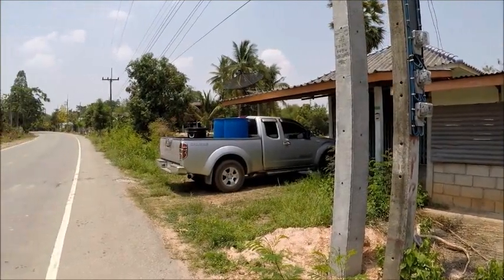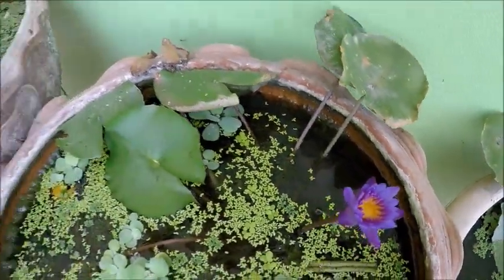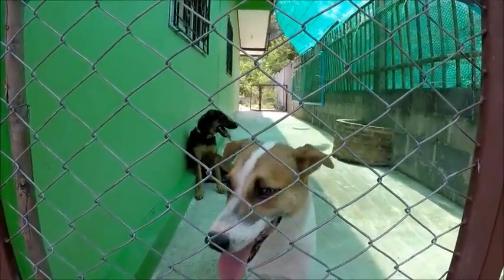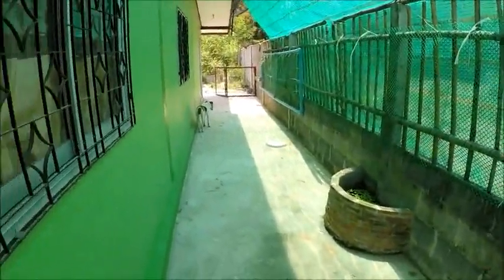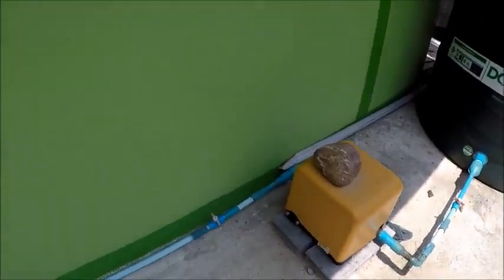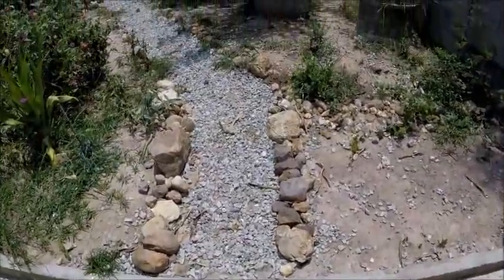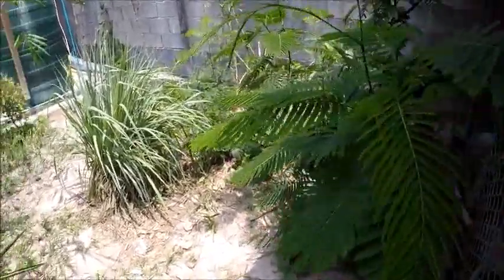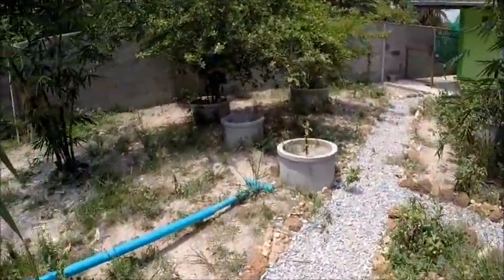Our Rural Thai Life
A quick look at our Thai living in Prang Sila Thong, Kamphaeng Phet.
Thailand's life varies greatly, but for us, it is a simple, peaceful
village lifestyle that we enjoy.
Living in a village in Thailand can be a bit of a culture shock at first, but once you get used to your new lifestyle, it seems to fit like a good pair of comfy slippers!